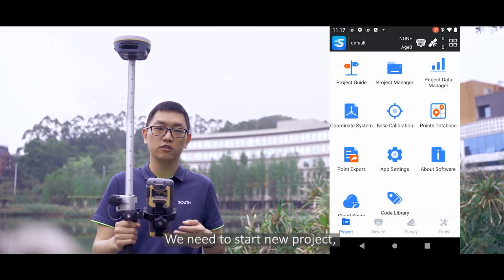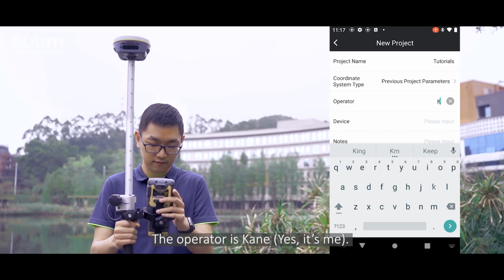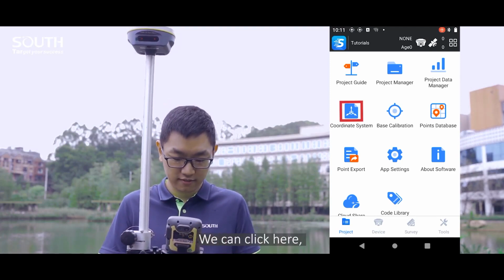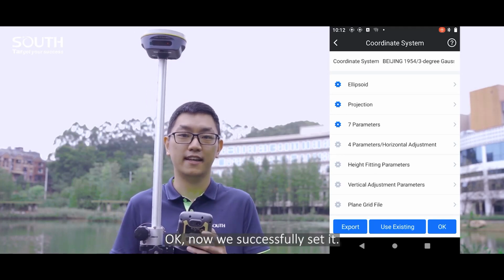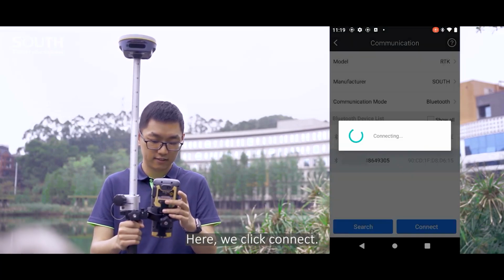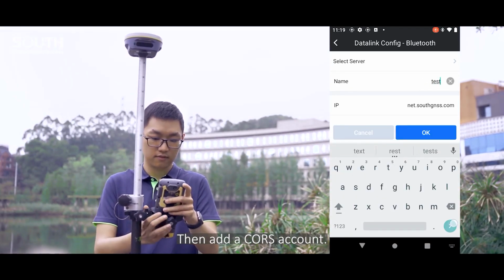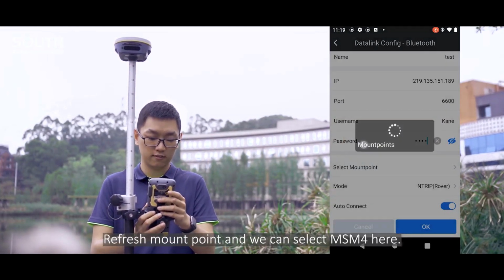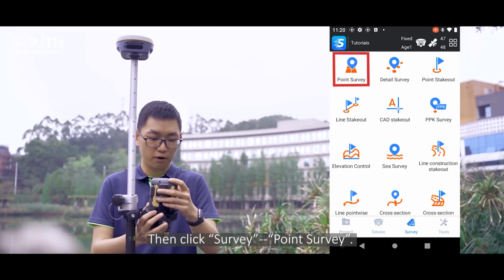How to do DGPS Survey, Make file and Data collect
This Video is regarding Make new file in DGPS south galaxy G2.
After making the file how to collect data using DGPS.
DGPS full form is Differential global positioning system. DGPS is used for land survey. This accurate data in mm level we get from DGPS.
it is fast way of doing land survey